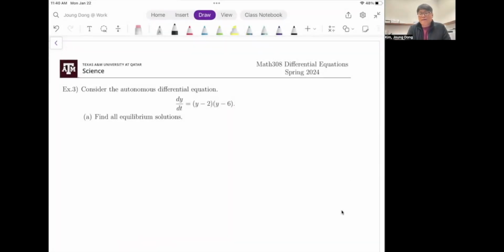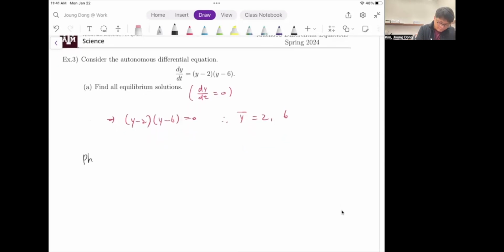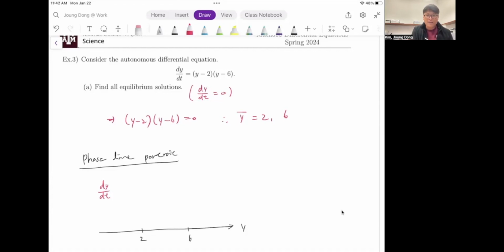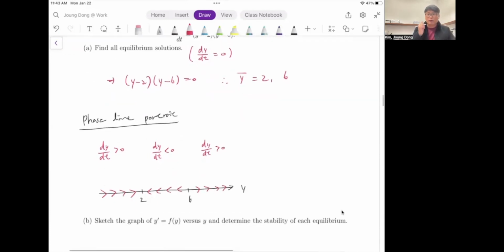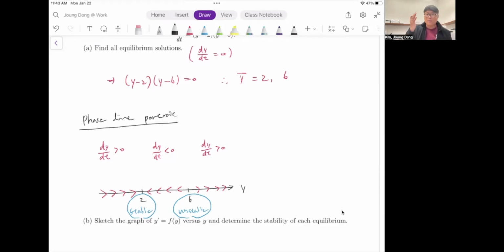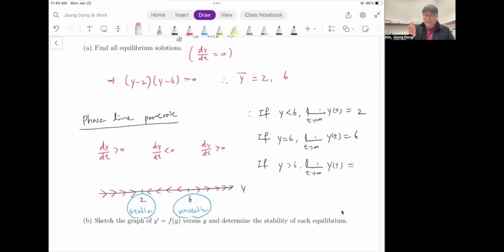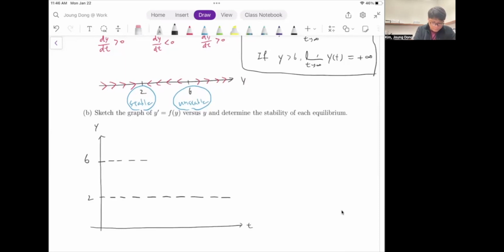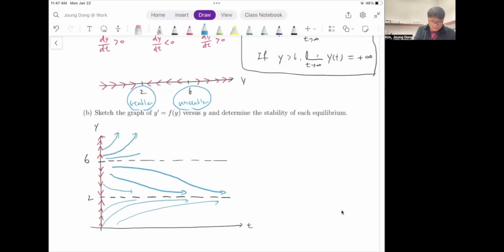Math308 Differential Equations - Autonomous Ex3